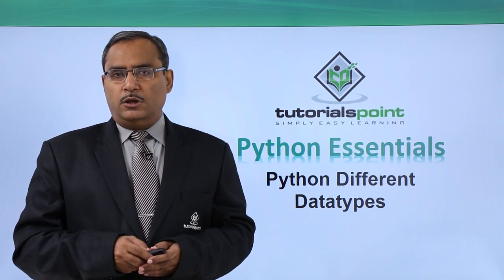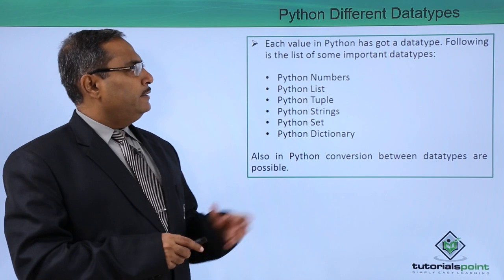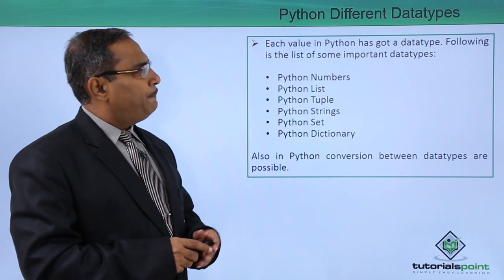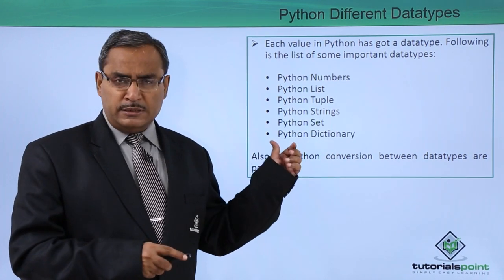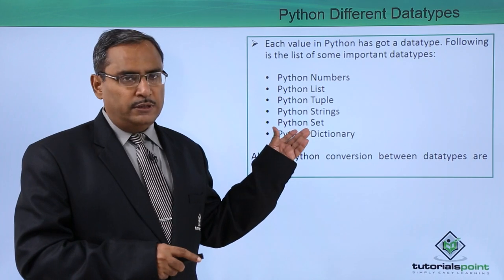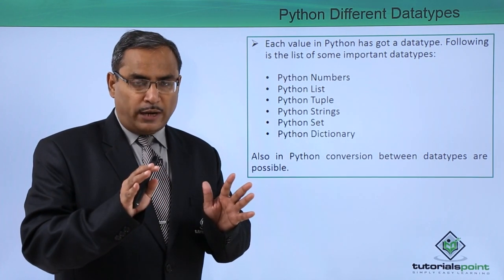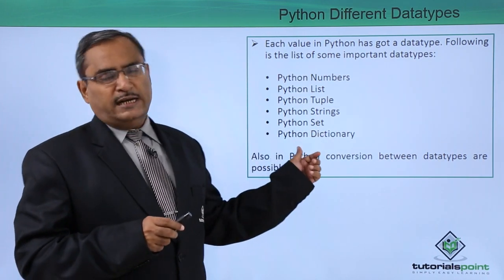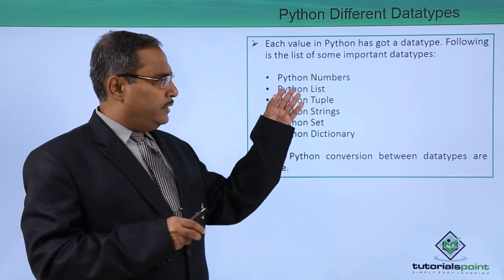Python - Different Datatypes